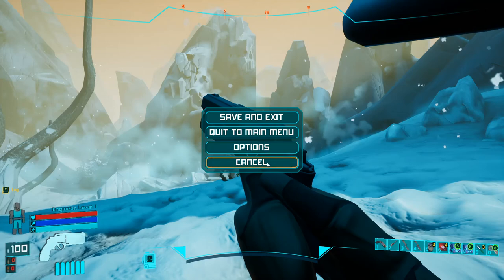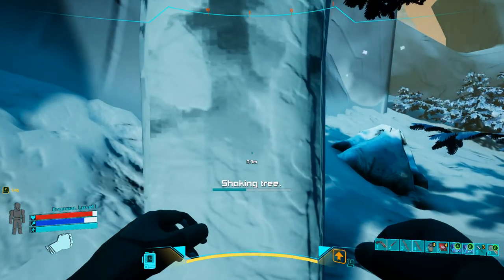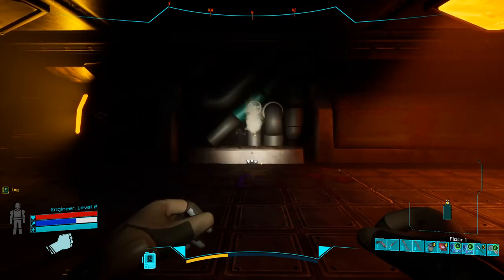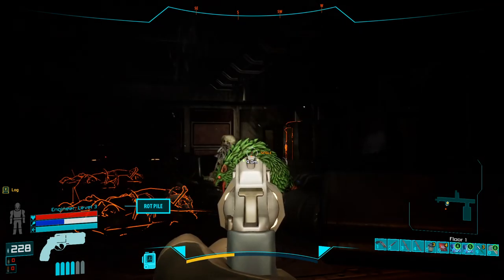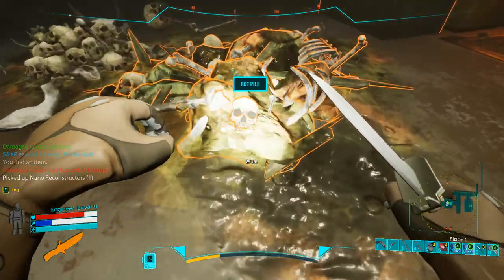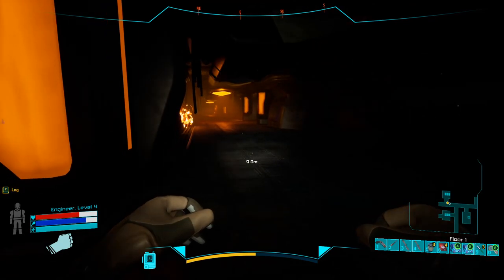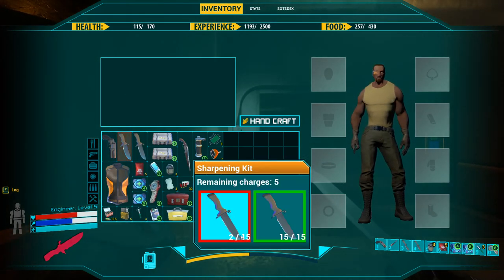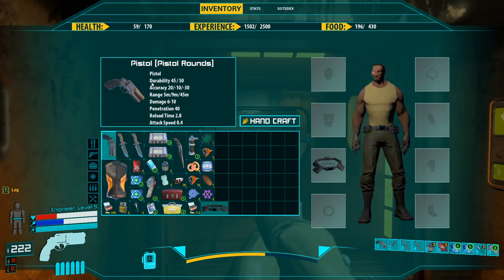The Pit Infinity COMMENTED guide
I think the voice volume is a bit low, if it's too low i may consider making another video.